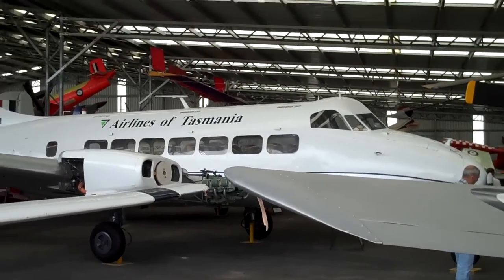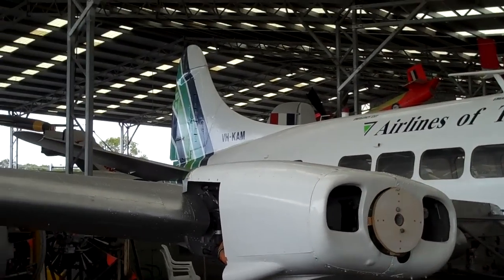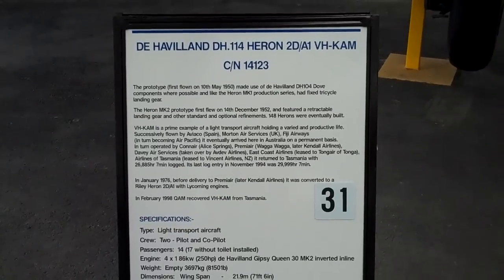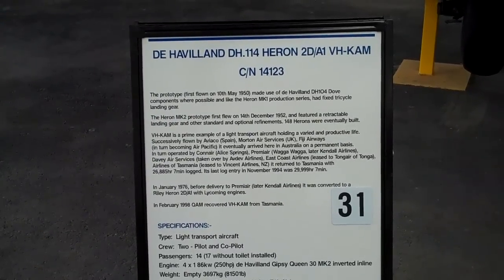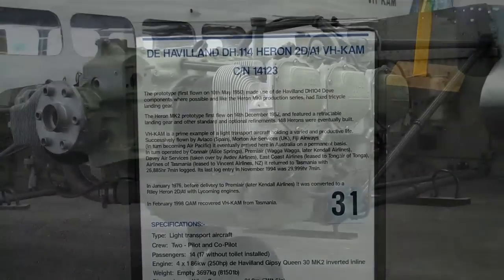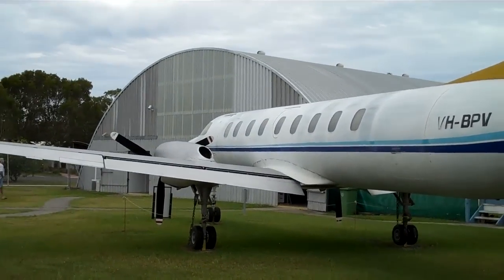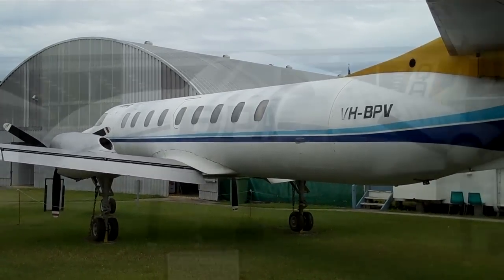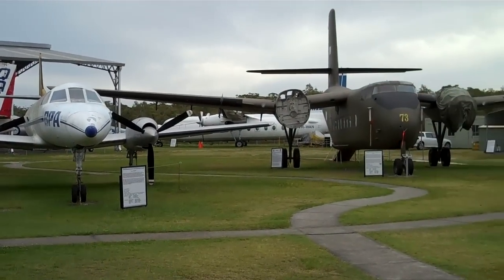KAM deHavilland Heron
de Havilland Heron VH-KAM @ Queensland Air Museum, Caloundra Airport, Sunshine Coast, Qld, Australia; one of 3 time-expired-spar Gypsy Q30 engined Herons Bob Bovill, Engineering Manager, and I inspected & purchased for A$50K for Connair, Alice Springs, from Fiji Airways (Air Pacific) in 1975; the aircraft were ferried to Alice Springs via Brisbane, re-sparred, re-engined with Lycoming IO540's & the 1st cab off the rank was sold to Don Kendall, Premiair, Wagga, NSW